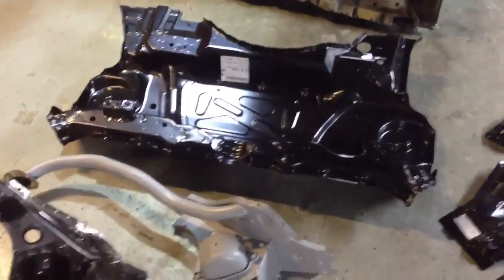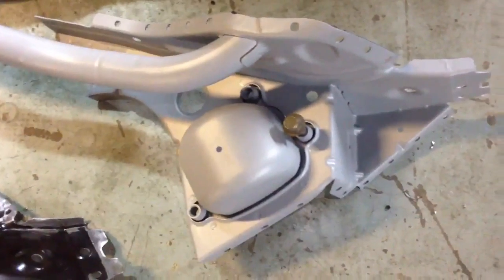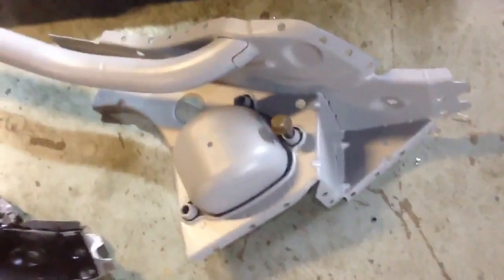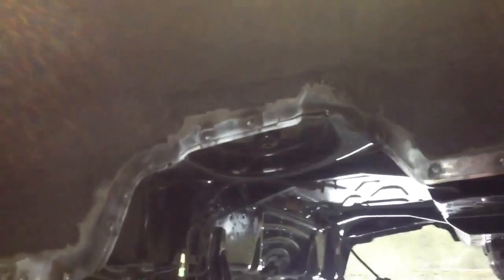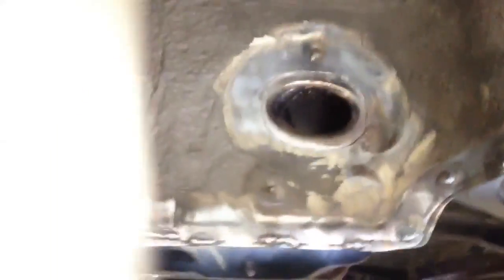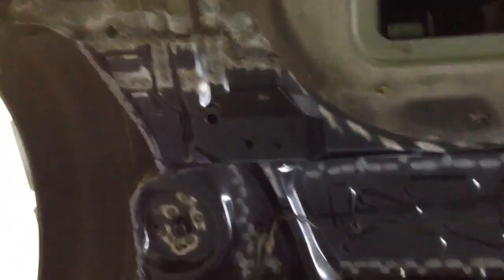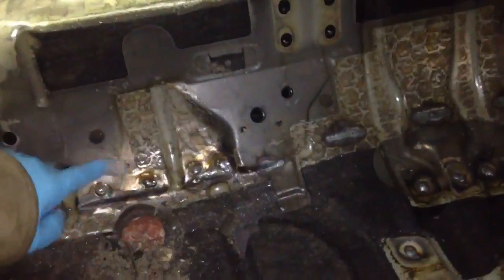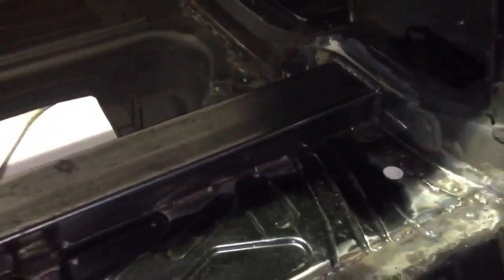MASSIVE E46 M3 Subframe Floor Crack Damage & Repair - Part 3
Lee had his E46 M3 sent to us (Redish Motorsport) due to the rear E46 subframe floor being badly damaged. You can see in this first 'part 1' video how extensive the damage is.
Massive separation of the 'Rear Axle Carrier Panel' (aka subframe floor panel) from the chassis, plus it's also pulled and broken the 'Spare Wheel panel', and also pulled it away from the O/S/R chassis leg.

We are showing the process of repair from start to finish.
Part 4 being edited now and will be uploaded shortly.